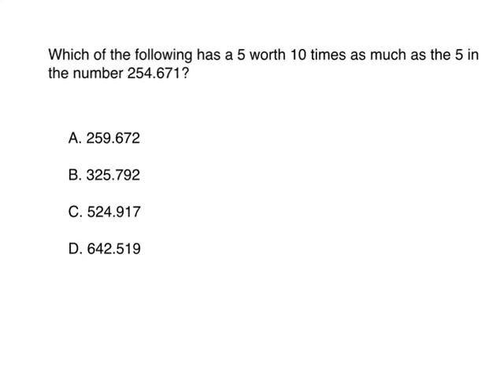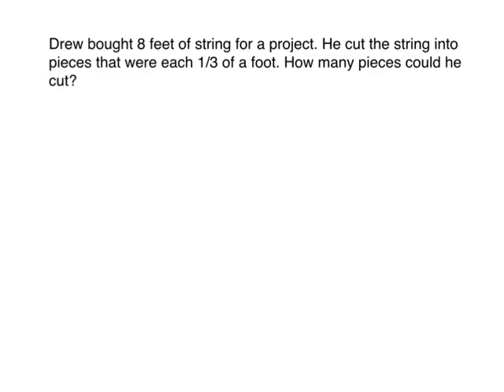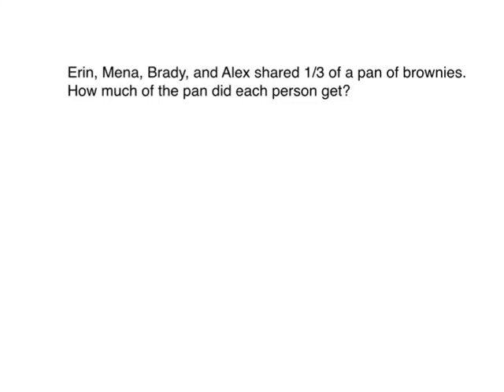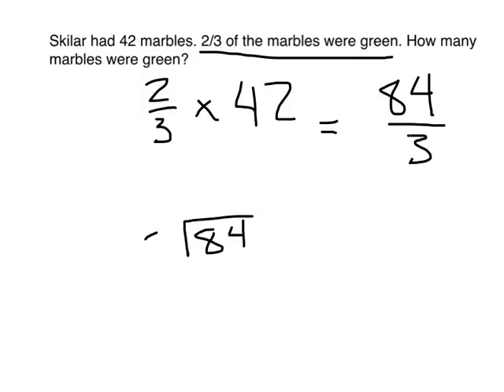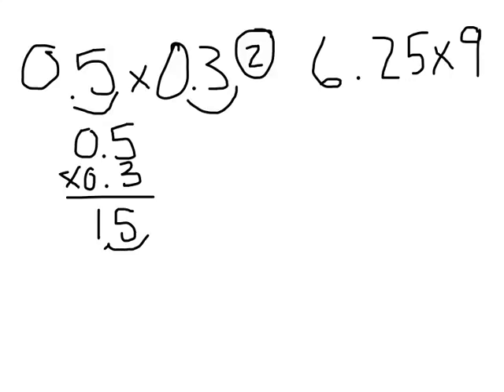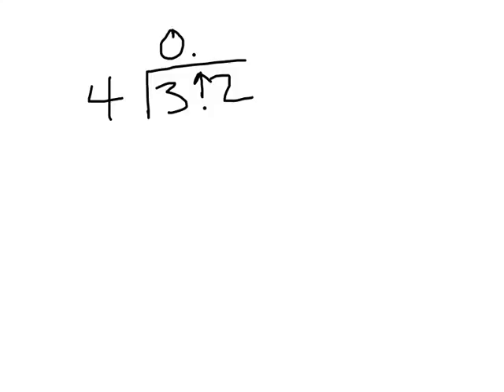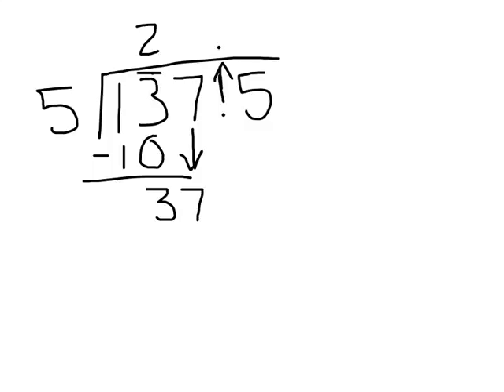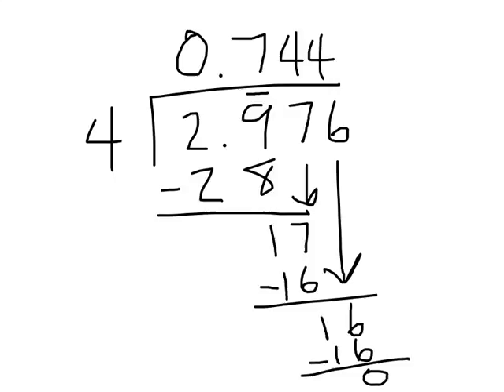4.16 - Divide Decimals by Whole Numbers